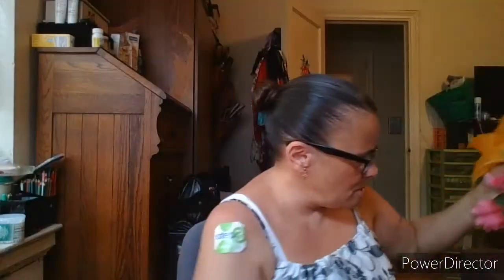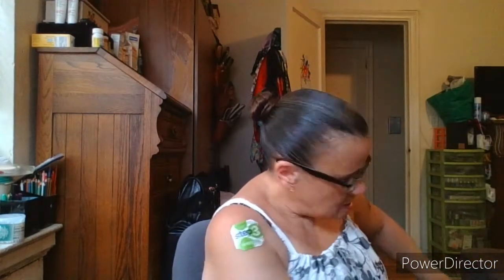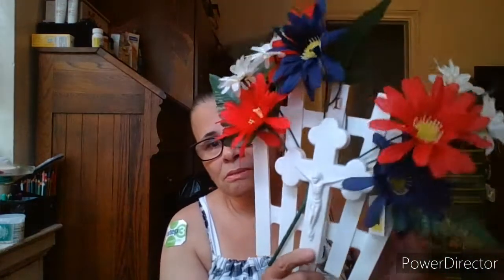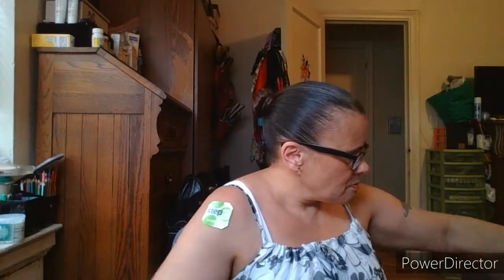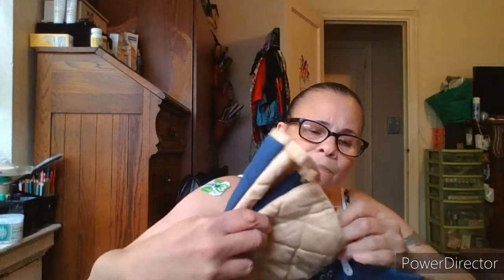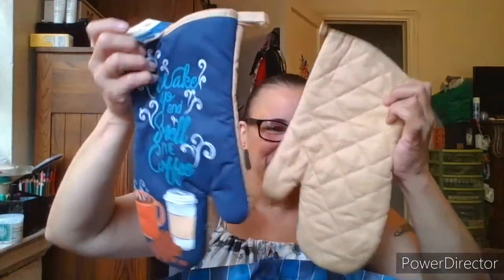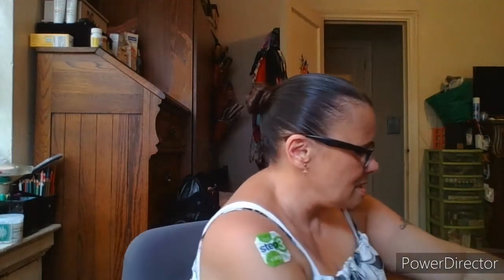Collective haul Family Dollar/Dollar General/Dollar Tree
I hope you all have a blessed day.